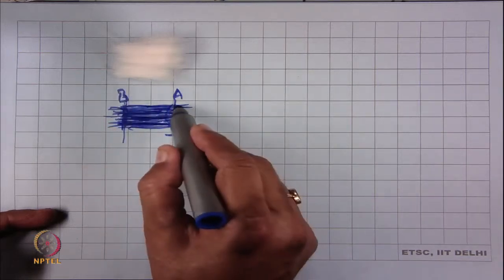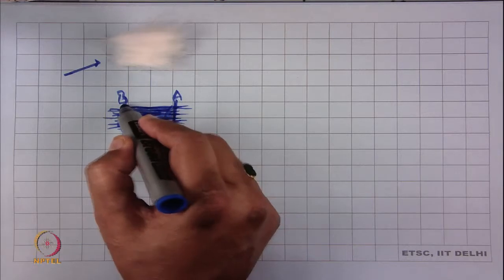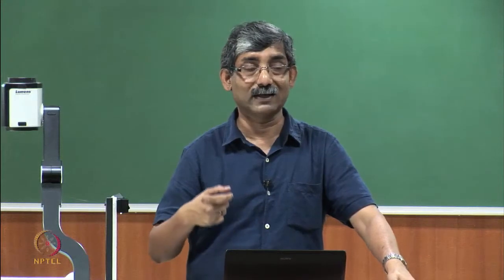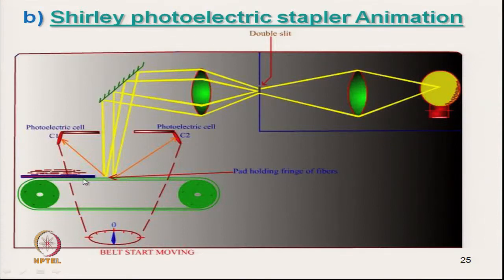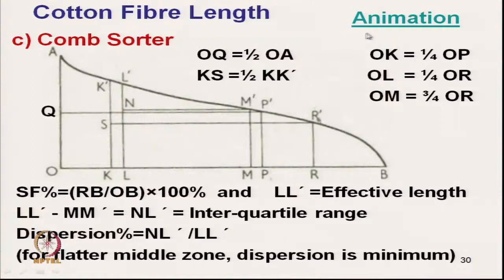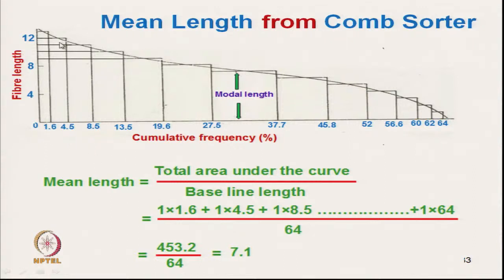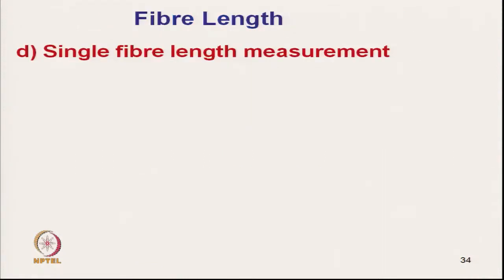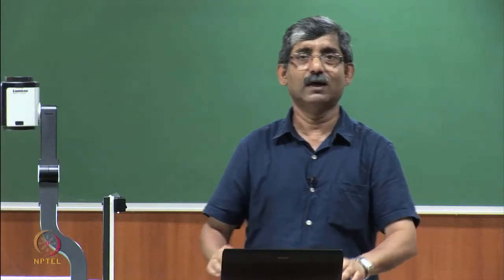Evaluation of Fibre Length (contd..)